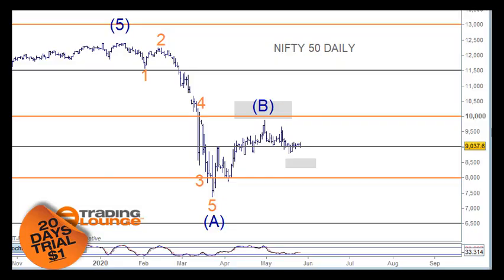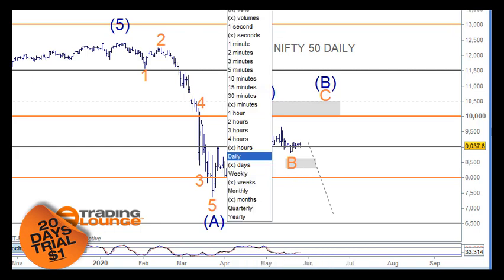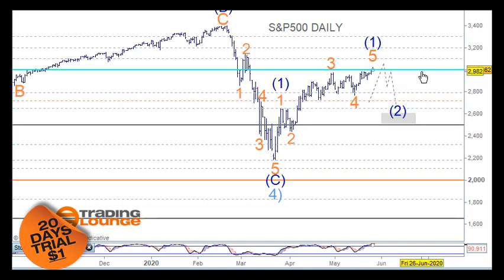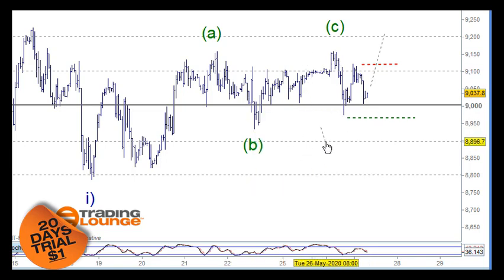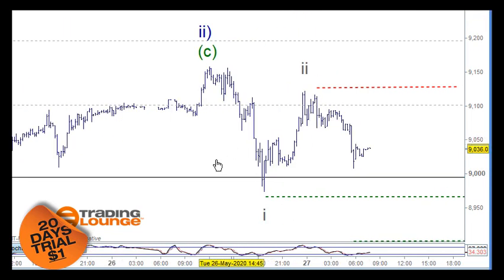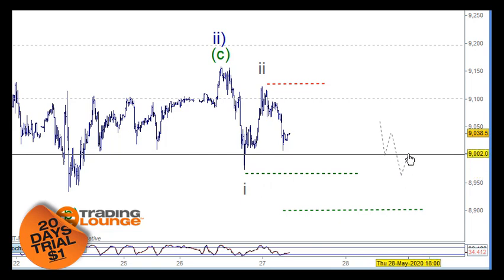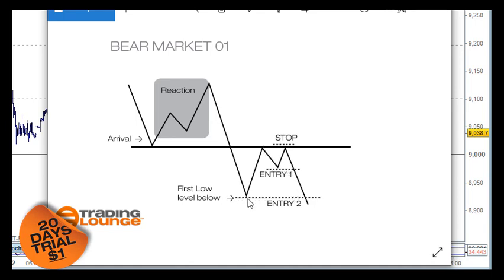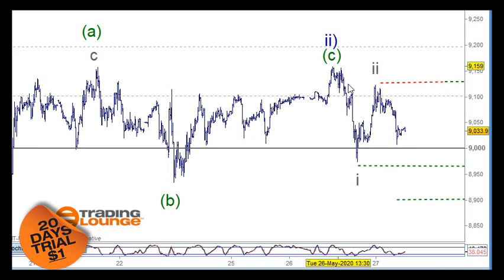NIFTY Elliott Wave Analysis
NIFTY 50 Elliott Wave Technical Analysis
For Traders Looking to Boost Your Trading and Analysis Skills

NIFTY Technical Analysis: IF 9000 becomes the resistance then we have a bearish bias for the Nifty 50

NIFTY Elliott Wave: Wave iii) of 3

NIFTY Trading Levels: 9000 is a Medium Level ML9|9000

NIFTY Trading Strategy: Looking to Short under 9000 as the tested resistance

Learn how to trade through TradingLounge's trading techniques and technical analysis Elliott Wave and Trading Levels

Therefore, you should consult your financial advisor or accountant to determine whether trading in securities, Forex